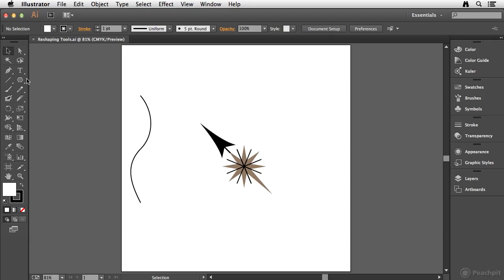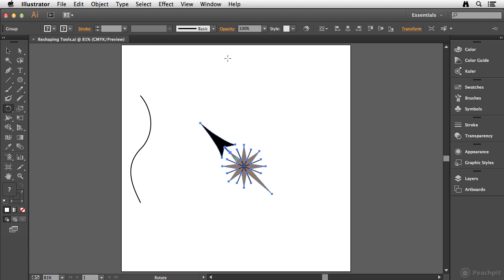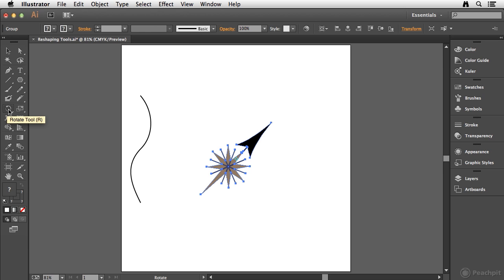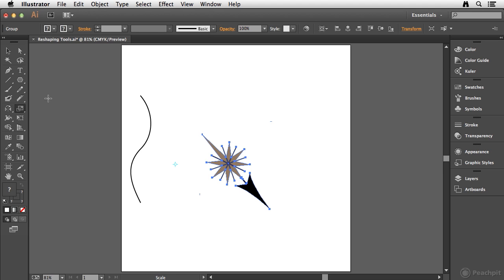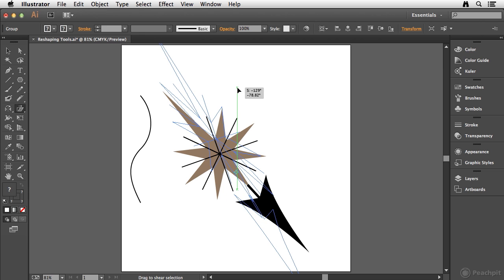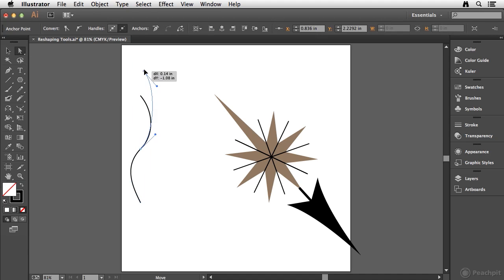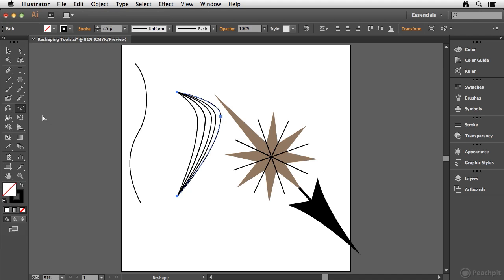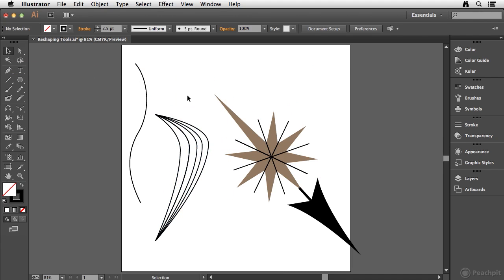45.Using the Reshaping Tools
Using the Reshaping Tools